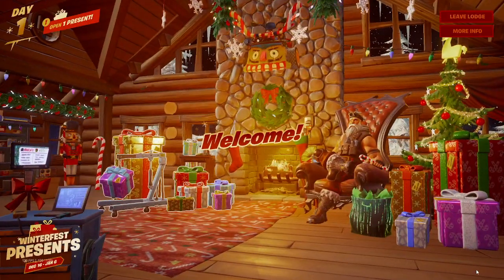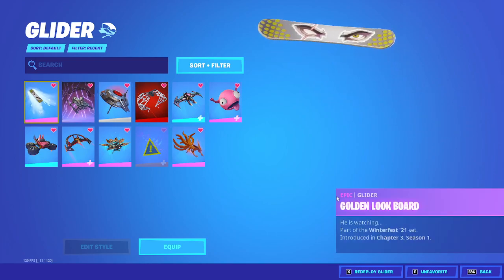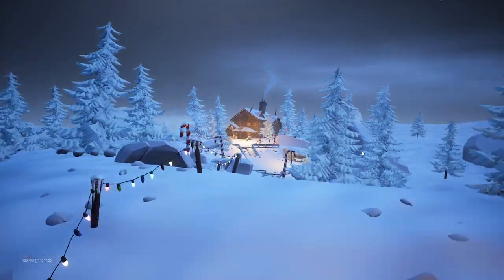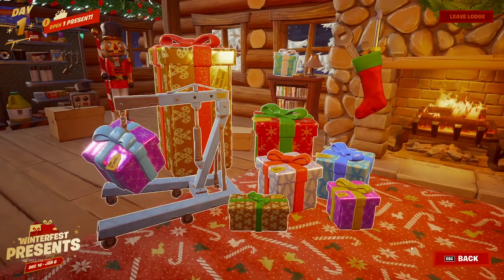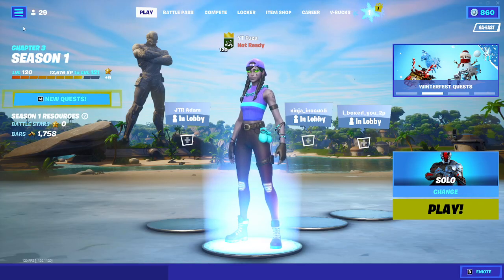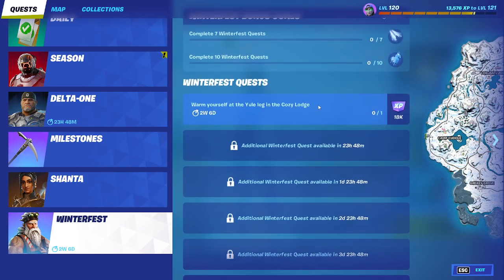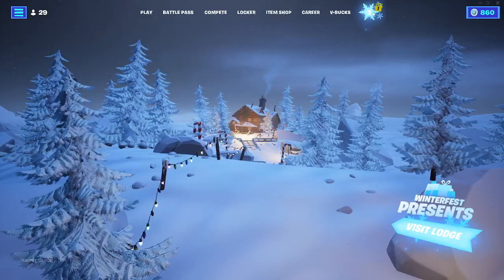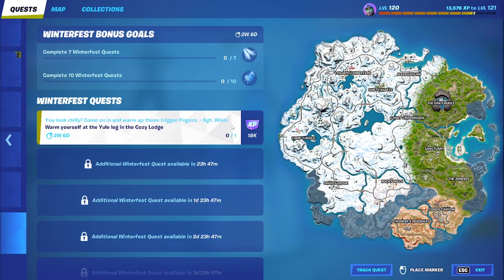How To Complete WINTERFEST CHALLENGES in Fortnite Battle Royale! | How To Earn Free Winter Rewards!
How To Get WINTERFEST CHALLENGES in Fortnite Battle Royale! | How To Complete!

Fortnite Chapter 3 Season 1 new update adds Fortnite Winterfest 2021 Event where we open 14 presents to unlock Free Rewards, Free Skin, Quests, and MORE all from Winterfest 2021 Presents!

ALL PRESENTS OPENED! (Fortnite Winterfest 2021) FORTNITE WINTERFEST EVENT 2021 LIVE COUNTDOWN!

ALL WINTERFEST REWARDS & CHALLENGES:
-coming soon

ALL WINTERFEST PRESENTS:
Skin
Pickaxe
Emote
Spray
Emoticon
Loading Screen
Banner
Wrap
Music Pack
Contrail
Glider

Fortnite All New Winterfest Presents - Winter/Frozen Peely Skin - Christmas Isabelle Skin - Free Skins and Emote - Winterfest 2021 Cabin Opening All 14 Presents

Fortnite Battle Royale NEW Winterfest FREE Skins and emote. This year The Cabin for free presents will be back and we'll receive 3 skins. One is the Frozen Peely skin and the other one is Blizabelle Red style. And the other Winterfest free skin will be exclusive to PC players called Blizabelle (Blue Style). Also a free encrypted emote..